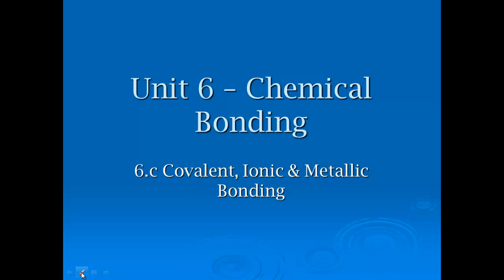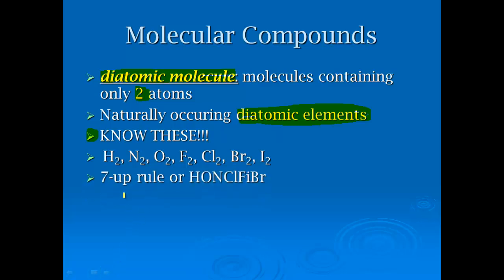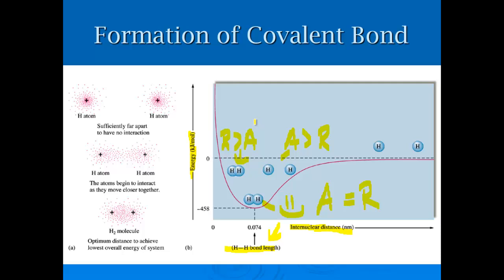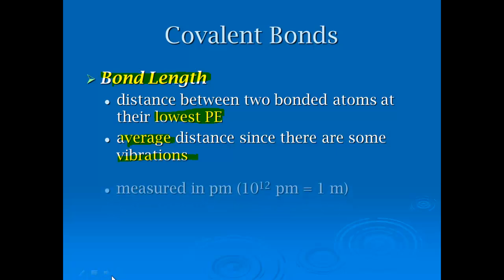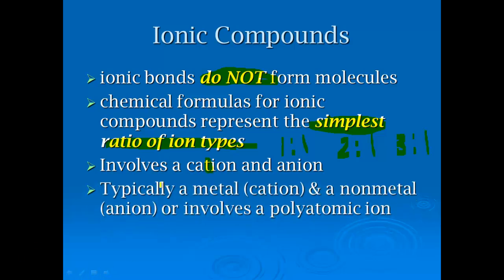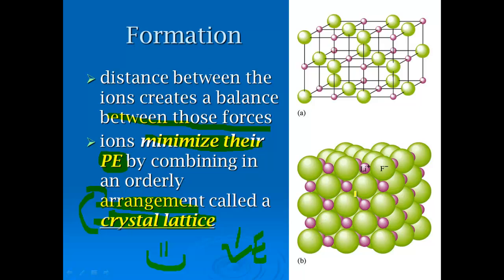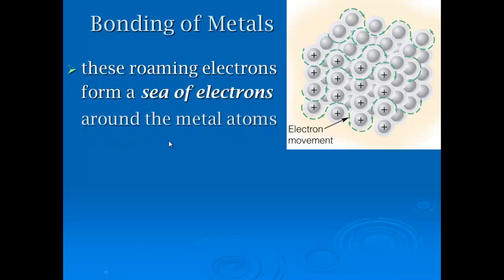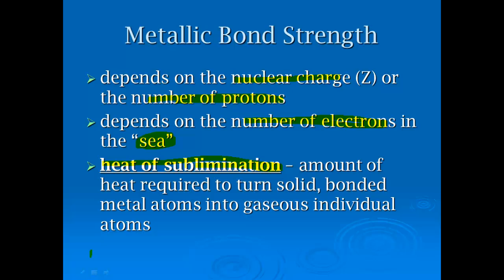6.c Types of Bonds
Covalent, Ionic and Metallic Bonds